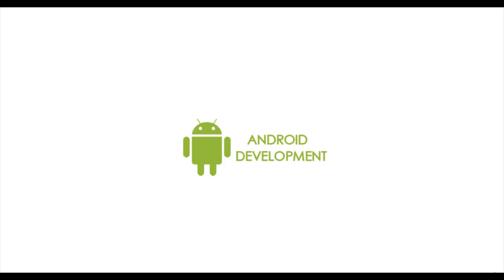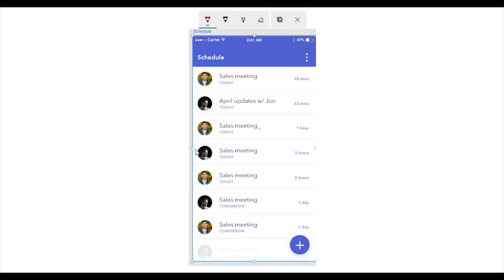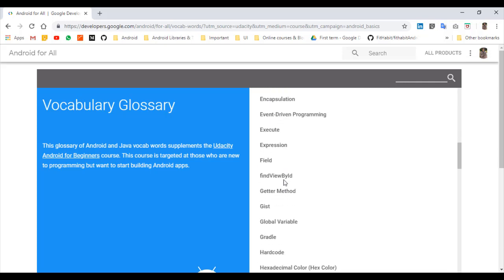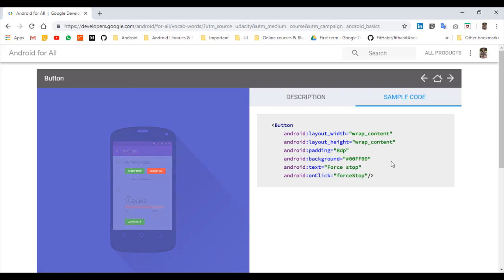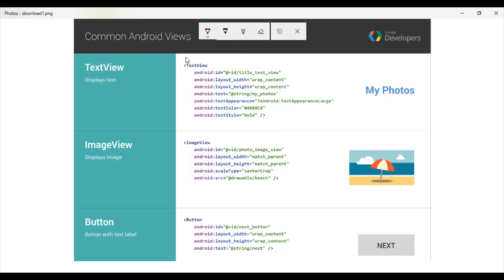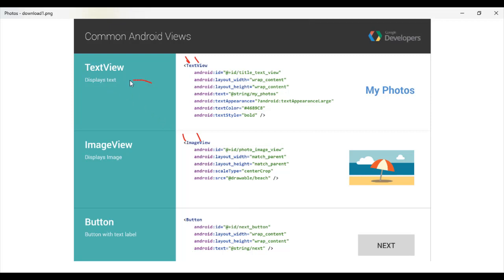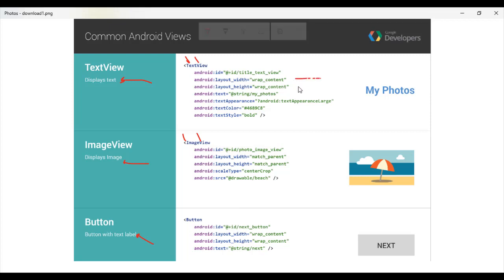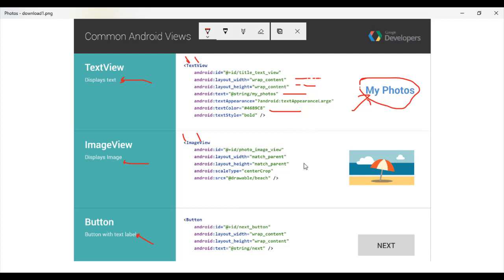Introduction to Android [Views] | What is a view | How to build a UI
Hello developers, in this video you will learn what is views, types of views and how to use it.